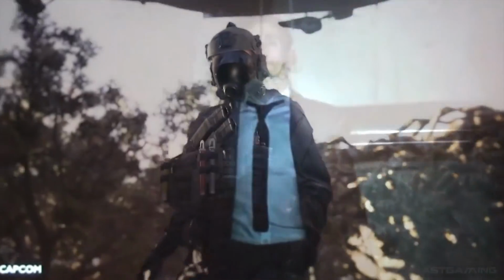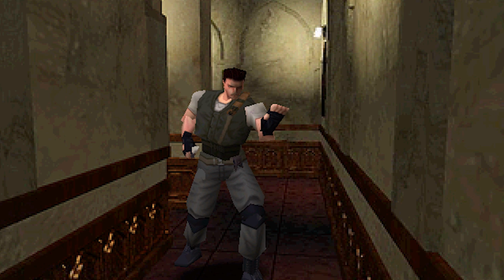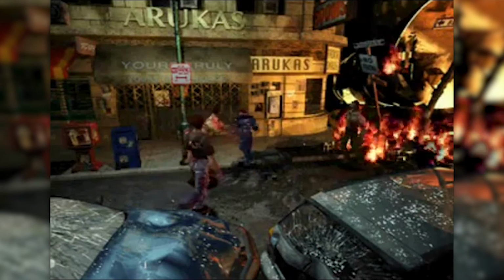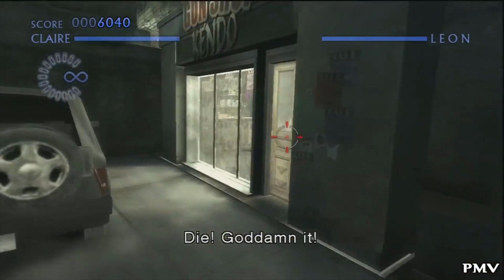RESIDENT EVIL 2: REMAKE | RE ENGINE | What To Expect!?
I'm going to be discussing some of the possibilities of utilizing the new RE Engine with the Resident Evil 2 Remake and what we can expect to see.
ROE Podcast Episode 4 with Alyson Court/ Claire Redfield
ROE MERCH!!!
! ☣ TO SUPPORT THE RESIDENCE OF EVIL ☣ !

If you would like to donate to the RESIDENCE of EVIL

All donations are very appreciated and will go towards improving content such as podcasts, live streams, videos, etc. Every little bit helps so much, thank you!
FOLLOW THE RESIDENCE OF EVIL @ROEnetwork
I'm also an editor on Remake Resident Evil 2